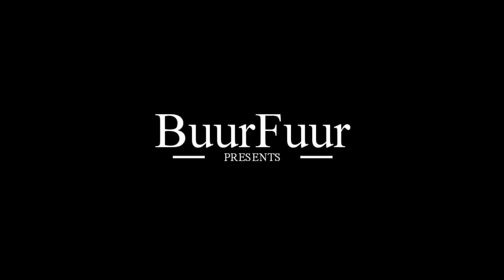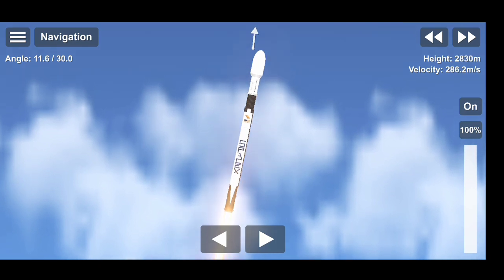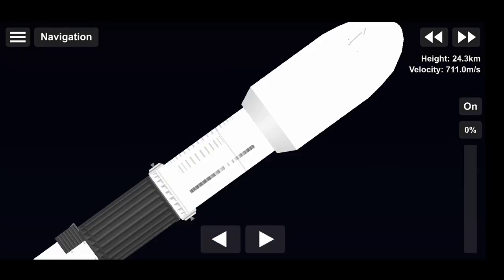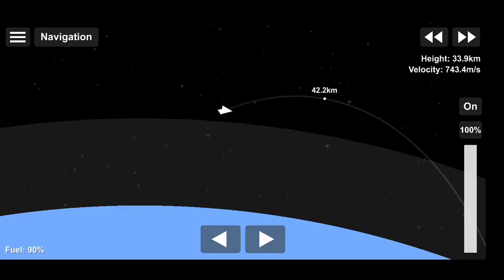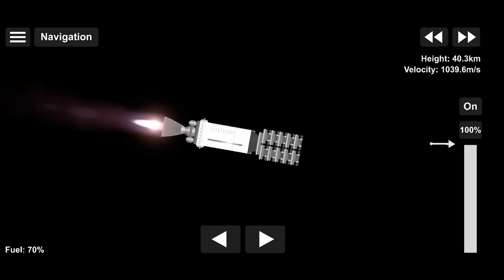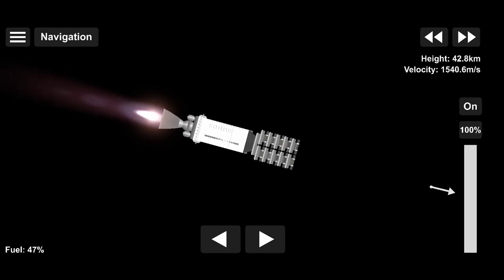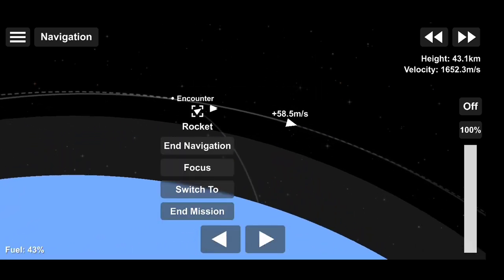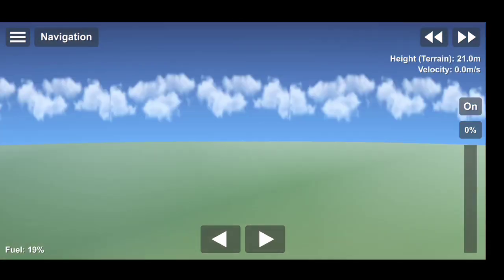SFS 1.5 || Falcon 9: Starlink Mission || BuurFuur FSA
Hello
Im back once again with another video...

Sending 10 sat (but IRL. The falcon 9 launches 60 satilite) using my Falcon 9 Block 5

Starlink:
Starlink is a satellite constellation being constructed by SpaceX to provide satellite Internet access. ... As of 2020, SpaceX is launching 60 satellites at a time, aiming to deploy 1,584 of the 260 kilograms (570 lb) spacecraft to provide near-global service by late 2021 or 2022.

Falcon 9 Block 5:
Falcon 9 Block 5 is a two-stage-to-orbit medium lift launch vehicle designed and manufactured domestically in the United States by SpaceX. It is the fifth version of Falcon 9 Full Thrust, powered by SpaceX Merlin engines burning liquid oxygen and rocket-grade kerosene propellants.